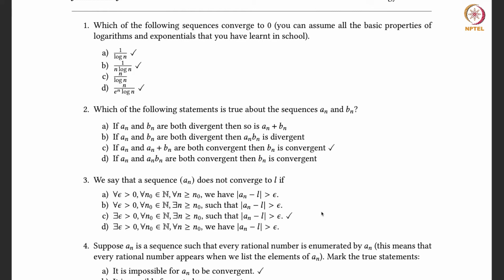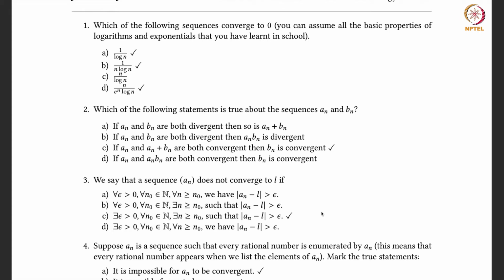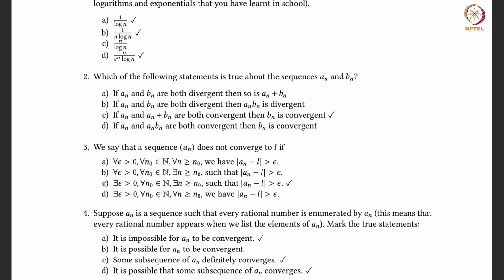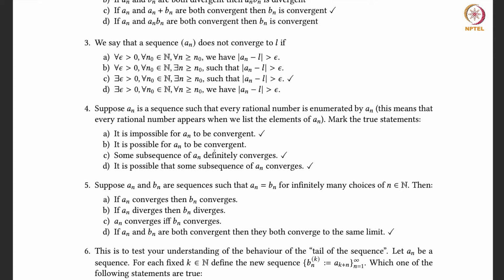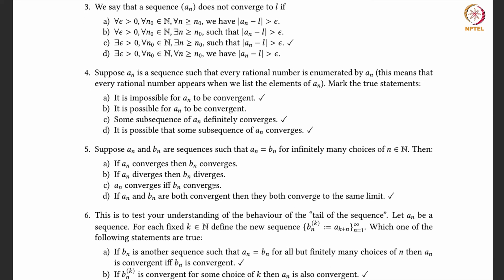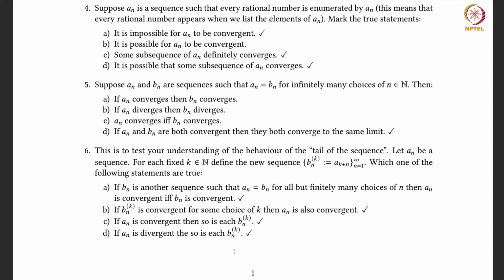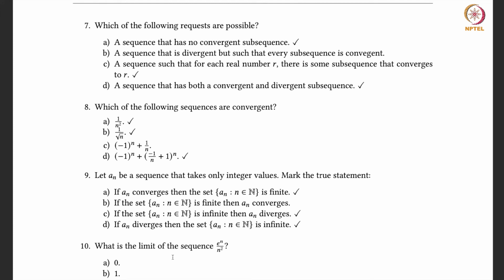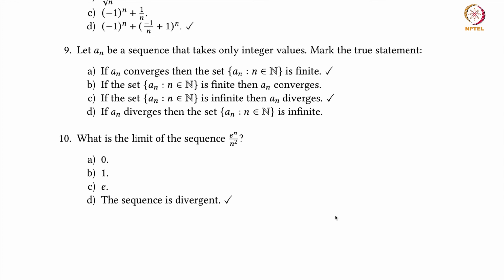Week 3- Assignment discussions and problem solving